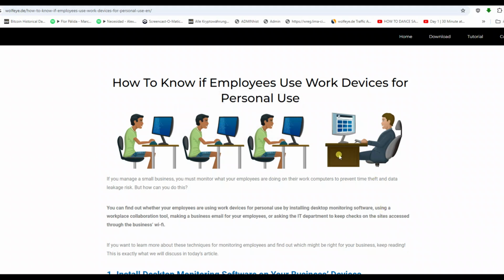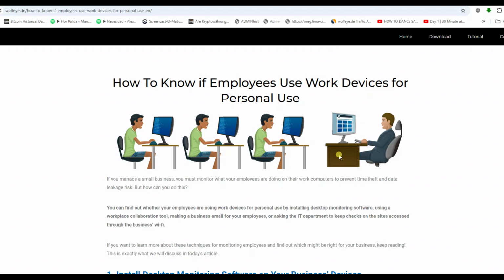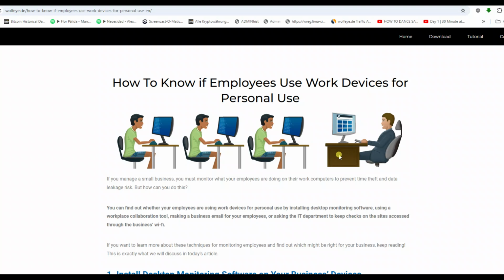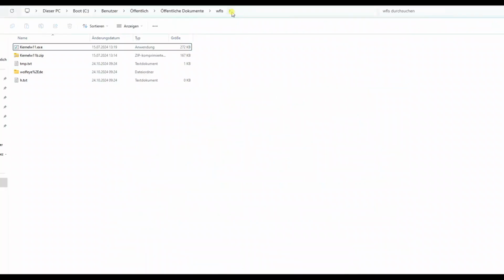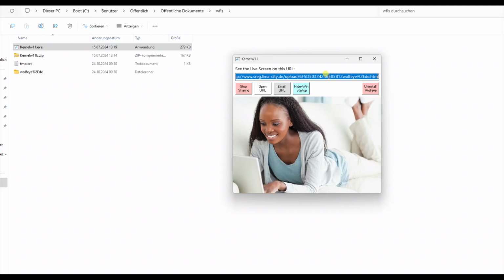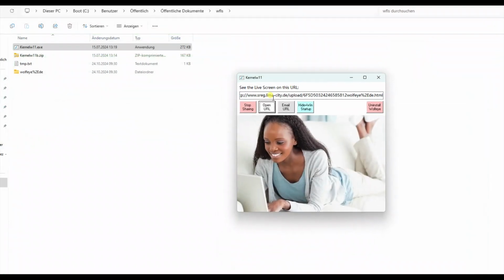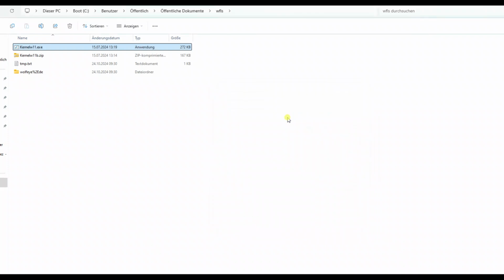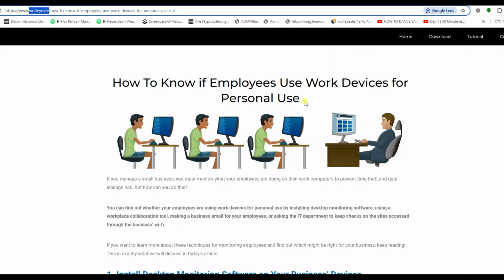How To Know if Employees Use Work Devices for Personal Use